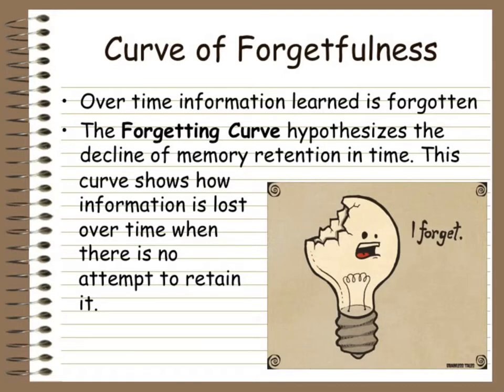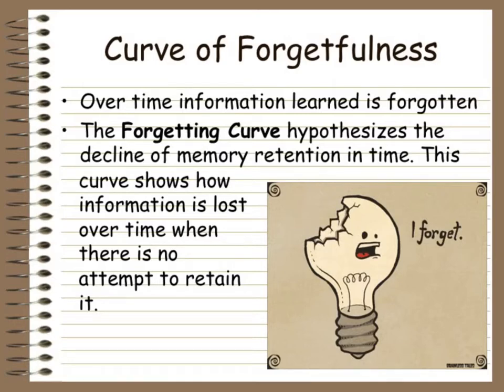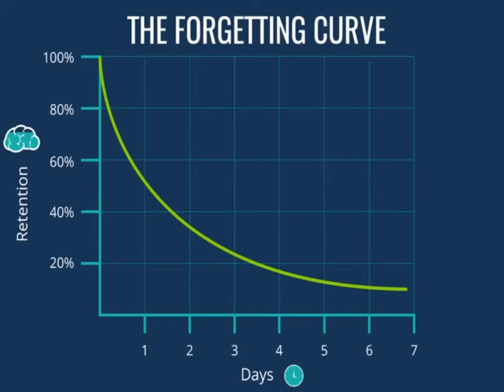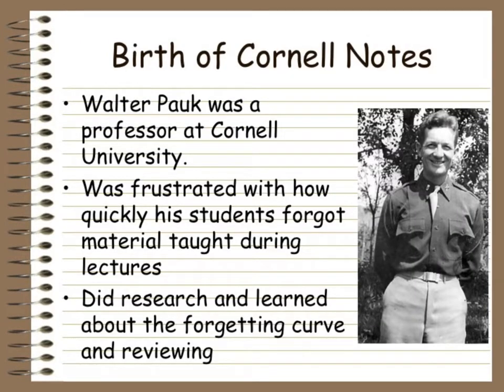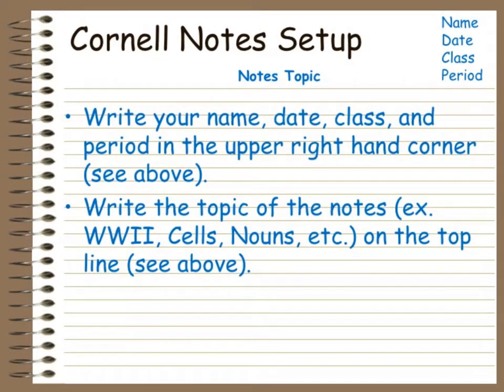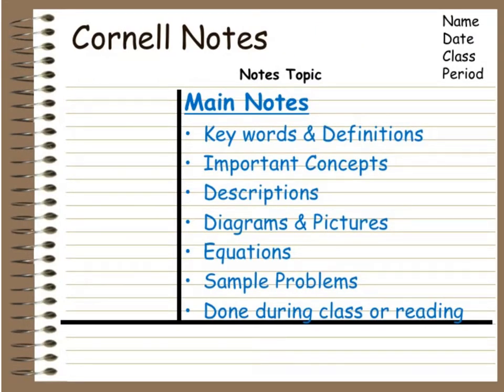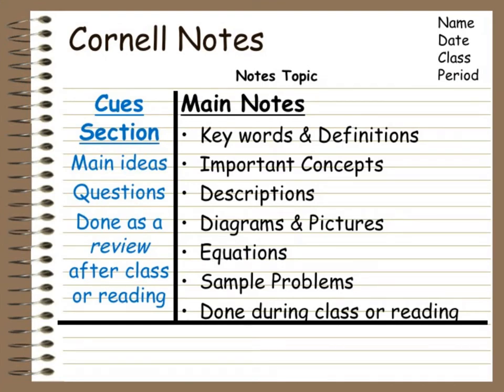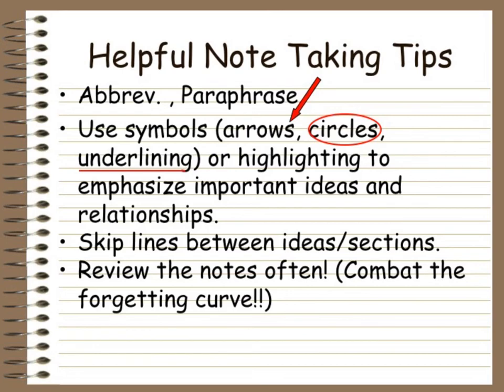Cornell Notes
What Cornell Notes are and how to take them